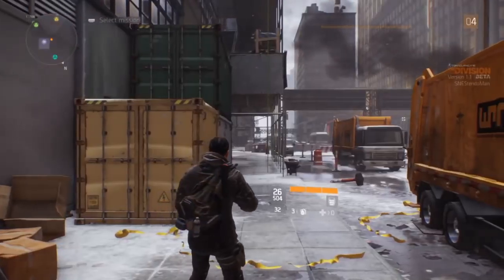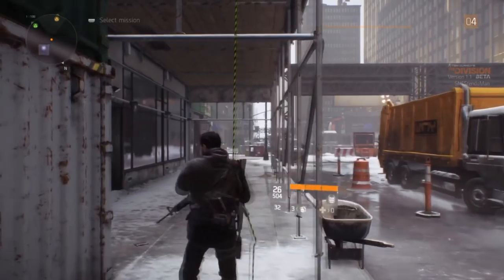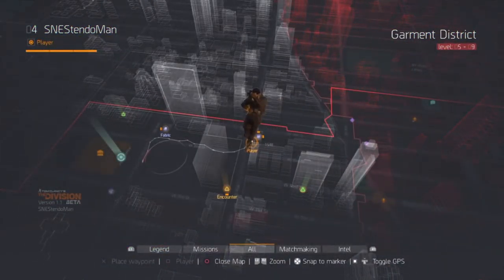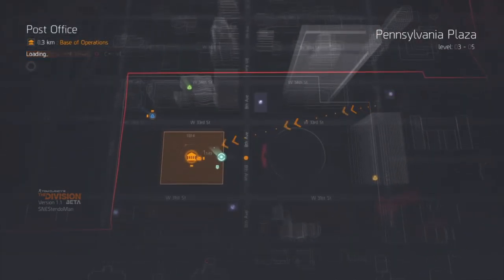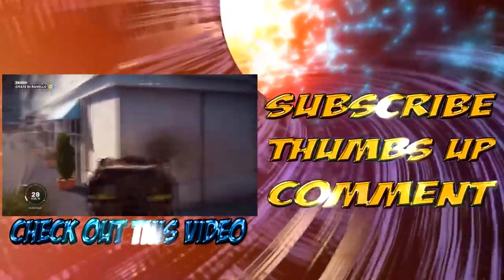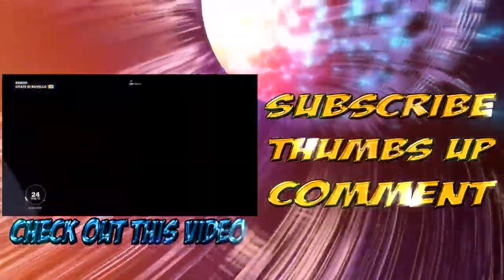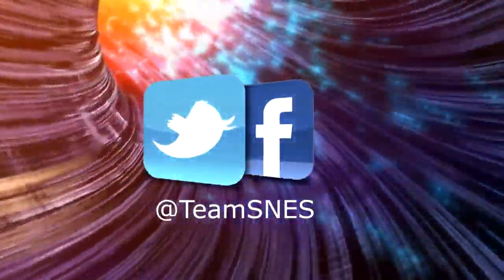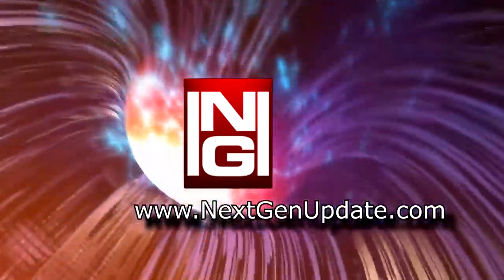The Division Open Beta Glitch - SKY WALKER (After The Patch)